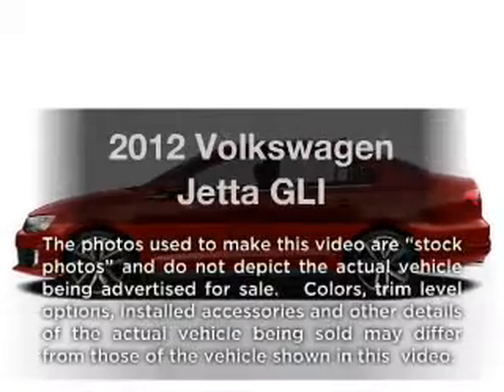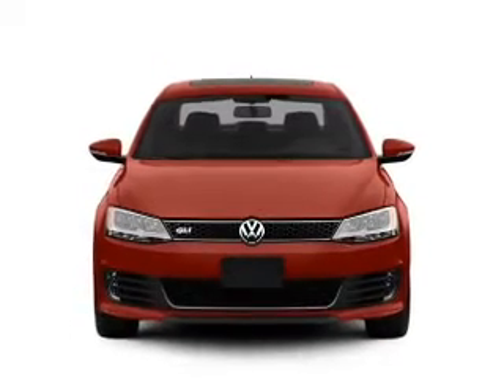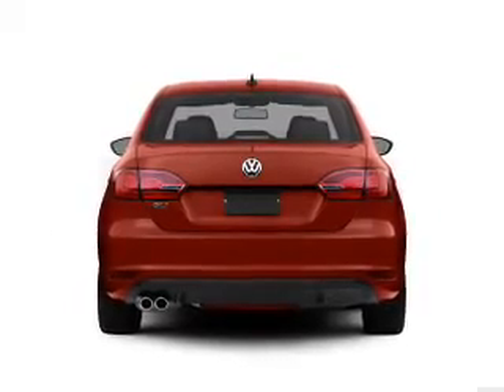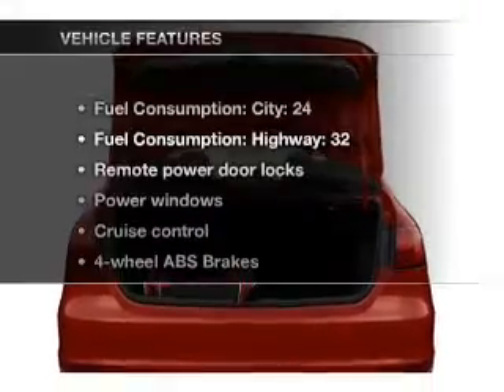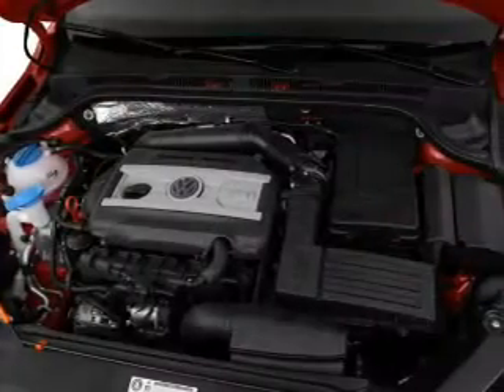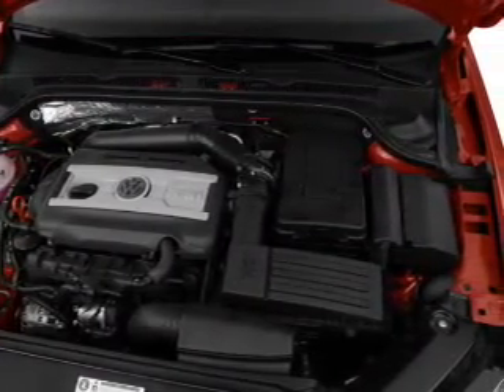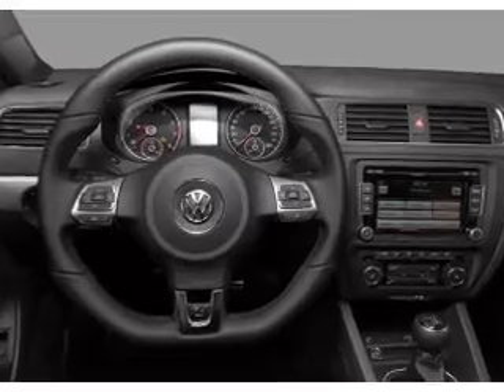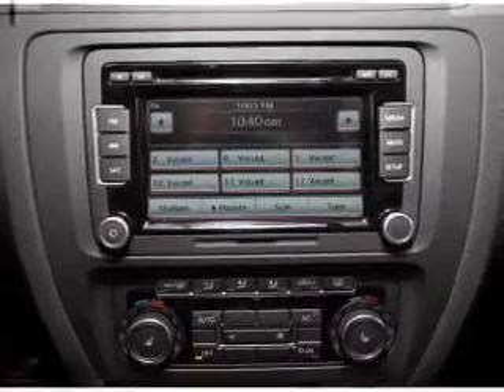2012 Volkswagen Jetta - Colmar PA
Year: 2012
Make: Volkswagen
Model: Jetta
Trim: GLI
Engine: 2.0 liter inline 4 cylinder 16 valve
Transmission: 6-Speed Automatic with Auto-Shift
Color: Deep Black Metallic
Mileage: 10
Address:
165-181 Bethlehem Pike